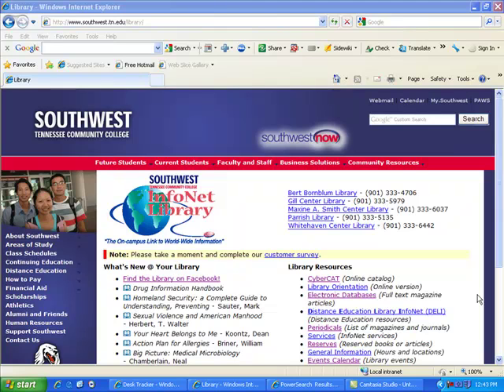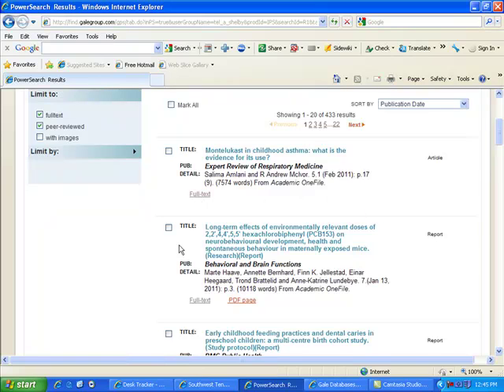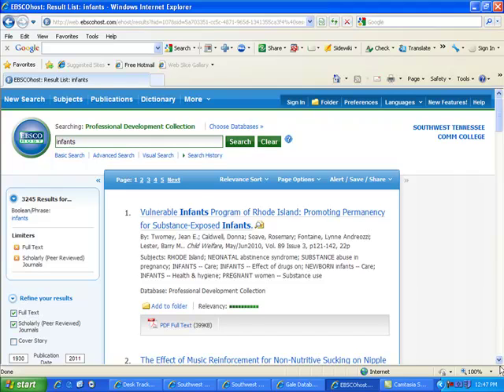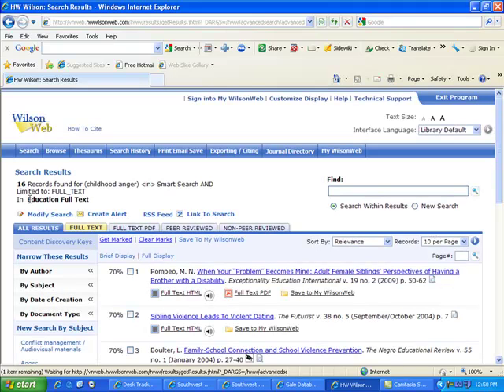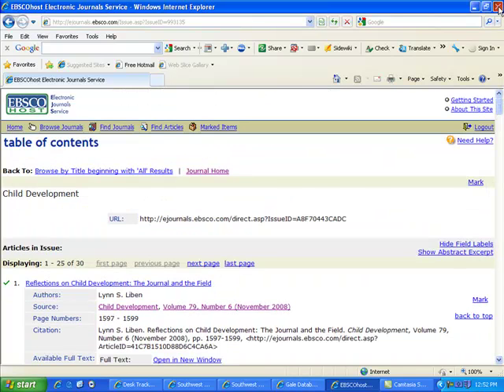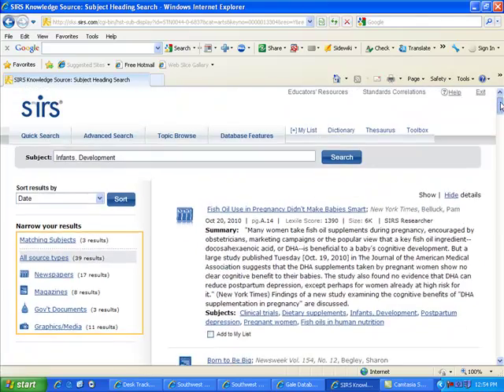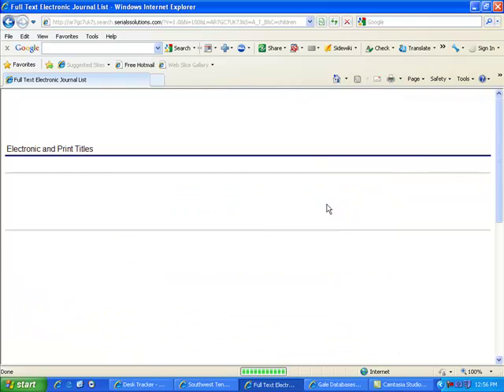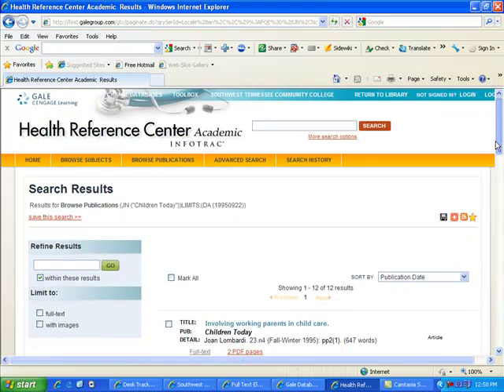Child Development.mp4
Recap of library instruction class covering child development resources.